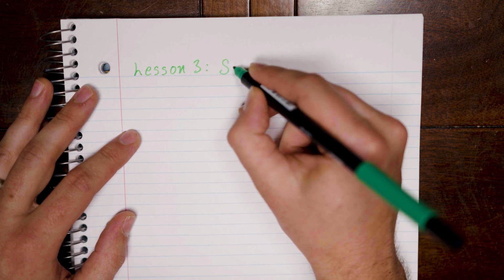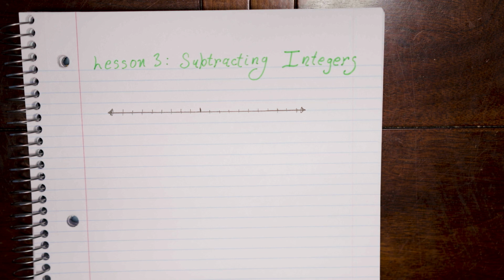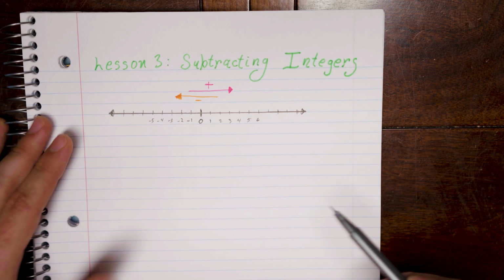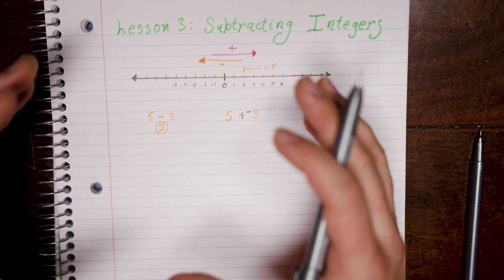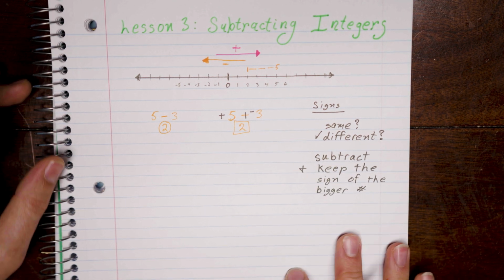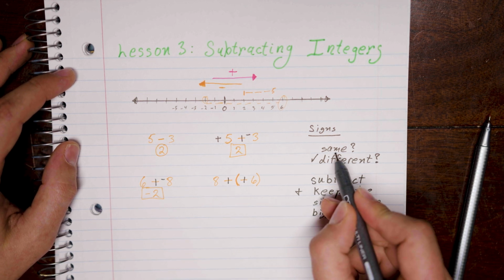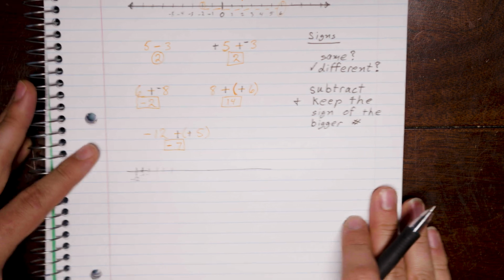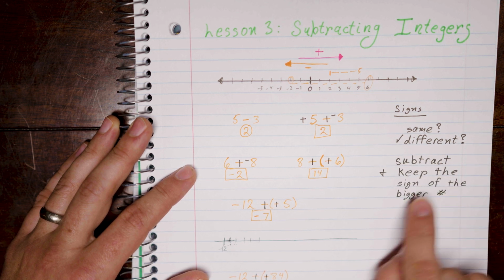Subtracting Integers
We get granular concerning subtracting integers! Let's jump right in.